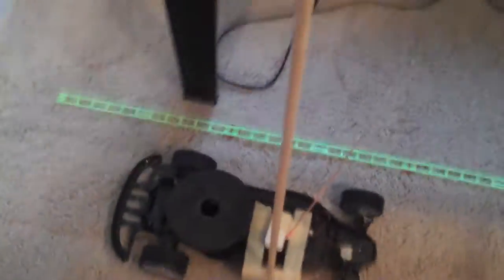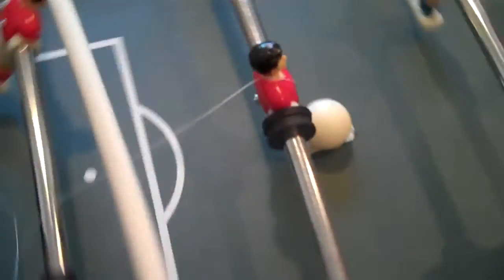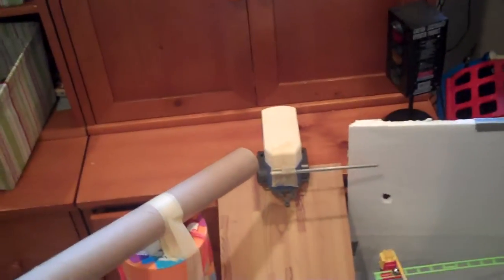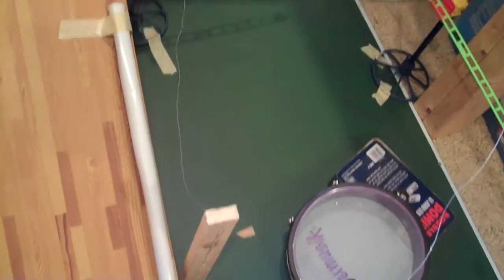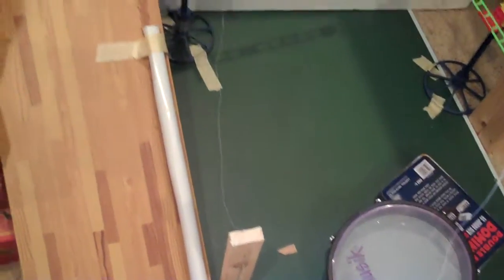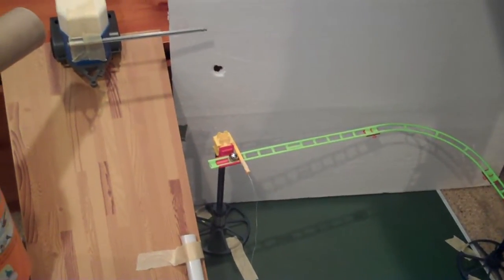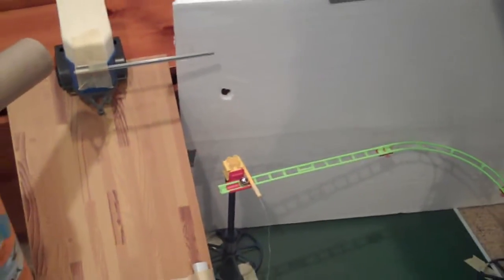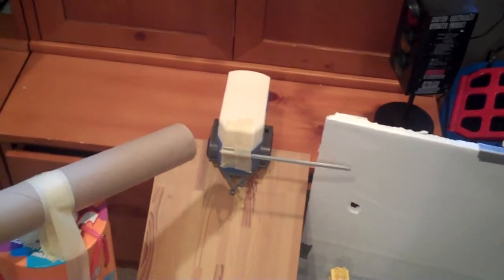Short Rube Goldberg Machine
i made a short rube goldberg machine in my basement. although there were no breaks, one small part did not work, as explained in the video. this part didn't interfere with the completion of the rube goldberg machine, which serves no purpose. check out more cool rube goldberg machines Thanks for watching!